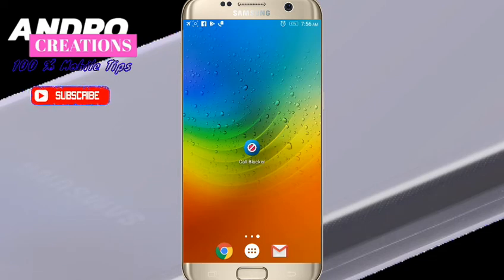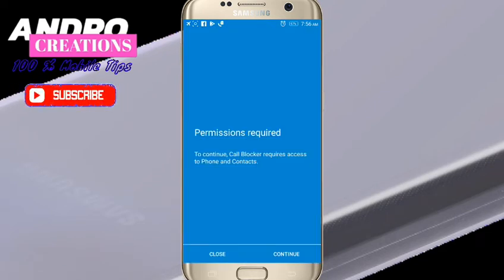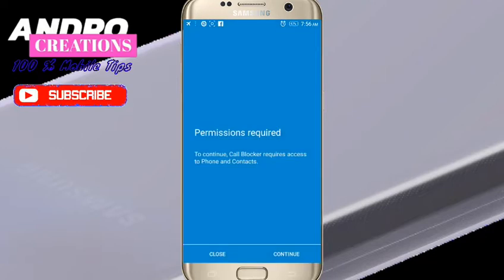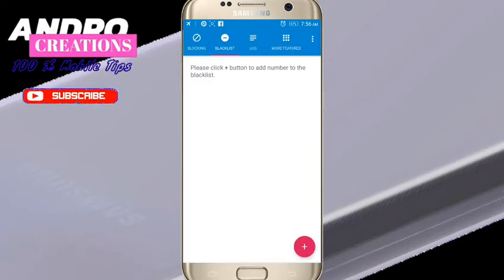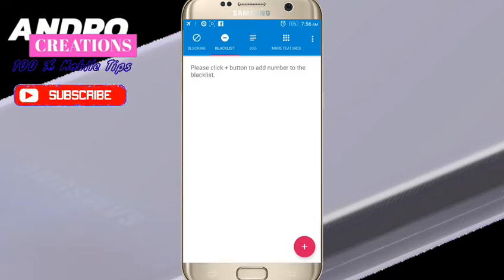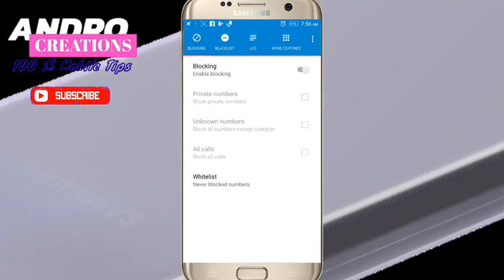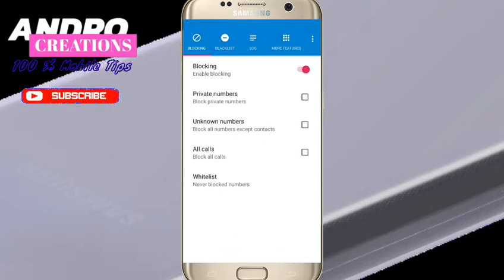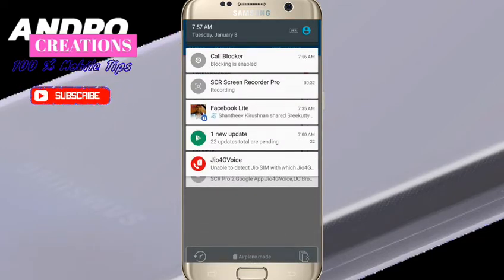How to Incoming Call Blocker for Unwanted Contacts and Number in any Mobile (Malayalam)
call blocker for blocking unwanted calls
Block a number using the blacklist.
Block private calls or restricted calls
Block unknown numbers that are not in your contact list.
Block contact or block multiple contacts.
Block calls from all phone numbers.

Andro Creations.
100% mobile tips.